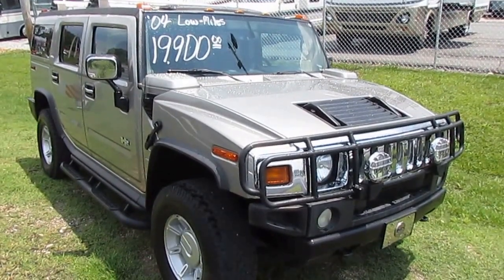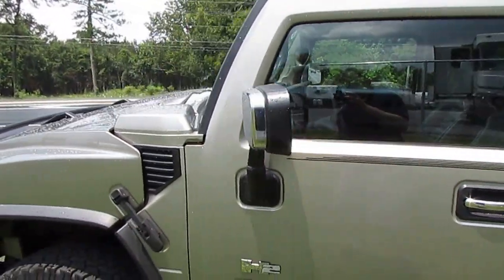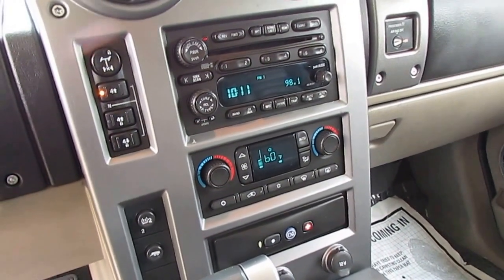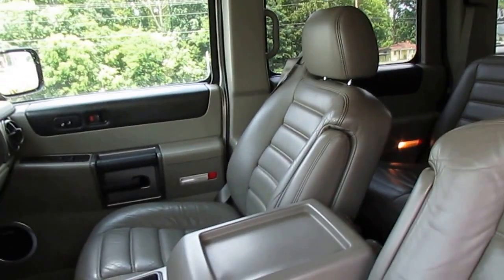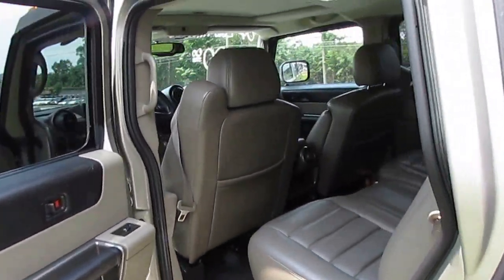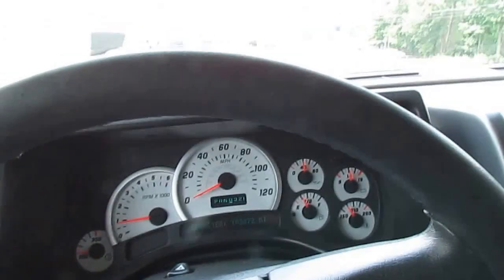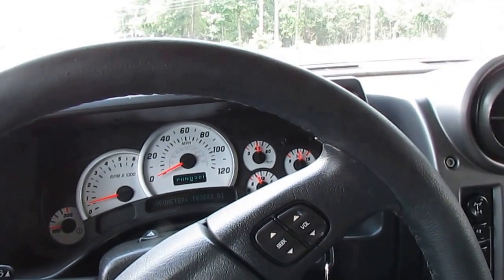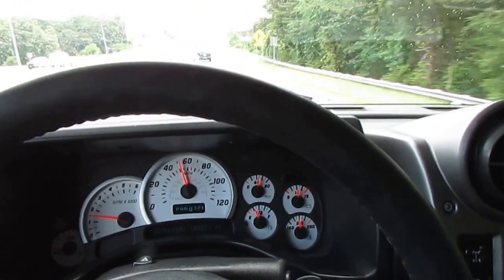SOLD! 2004 Hummer H2 4wd SUV, Low Miles, Loaded , Clean $19,900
Check out this RV trade in ! An awesome 2004 Hummer H2 , This is the ultimate  Four Wheel Drive, In excellent condition with almost brand new BFG Tires ! Has the massive 6.0 Vortec V-8 with 315 Horsepower , This SUV is built like a tank , Full time four wheel drive, traction control , Tow package , Built on a 2500 GMC Chassis  , Even has the heavy duty  tow hooks on the back so you can pull your buddy's out of the mud when they get stuck ,  Seats 5 has the upgrade running boards, Grille  and  Brush guard, Super Bright off road lights and more , Adult owned since new and has never been used as a off road toy , Has very low miles for the year model at only 103,000 (that's only 9,400 miles a year well under the national average of 15,000 per year )

 The interior looks great for the year model, No smoke odors and everything works great, ice cold dash air, Power Heated Leather Seats (Driver is memory) , Power Heated Mirors, Power Windows and Locks, Upgrade Power Sunroof, Upgrade BOSE Stereo with 6 disc in dash changer, Traction Control, Center Console, The back seat has AC Vents and a rear audio control , Full size Spare Tire in the back with a rubber mat , Plus much more .